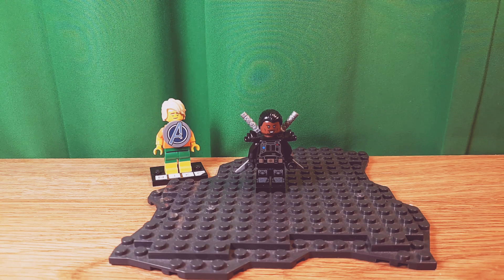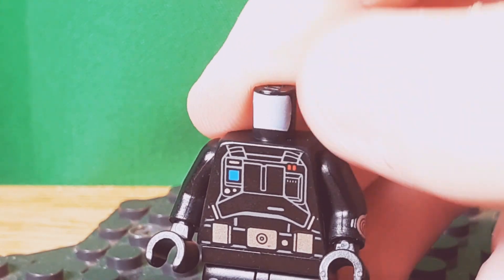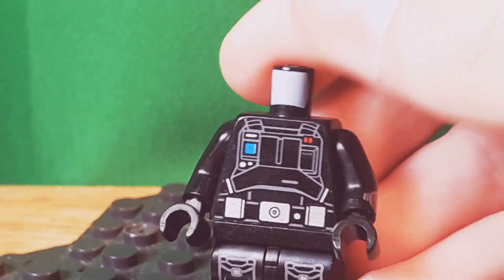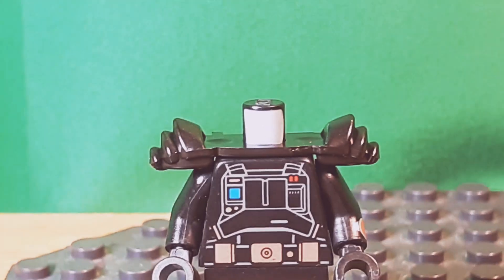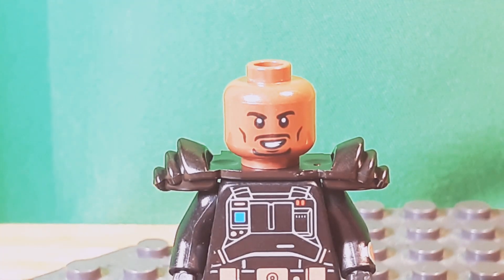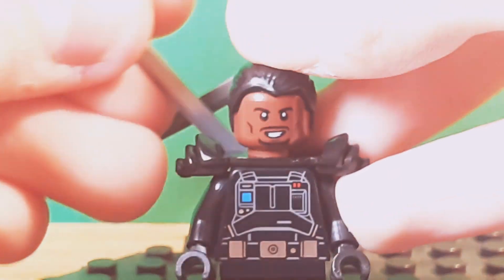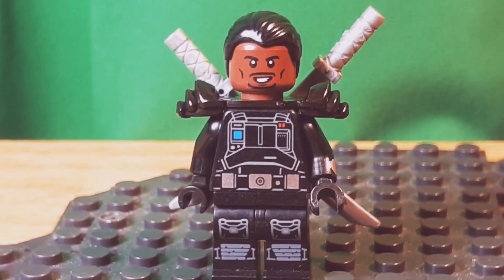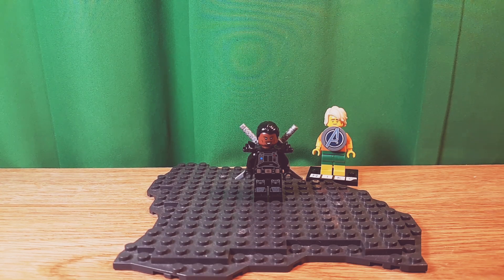Custom Lego Blade from Blade!🗡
In case the title wasn't clear, this is the MCU edition of the character. (Or at least what I think he could look like)